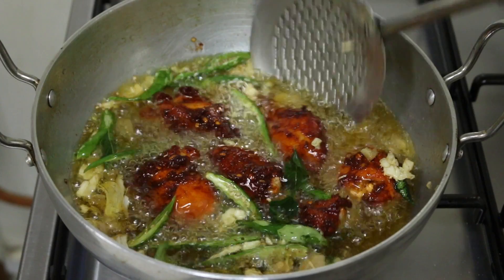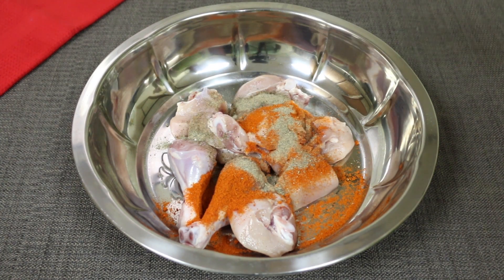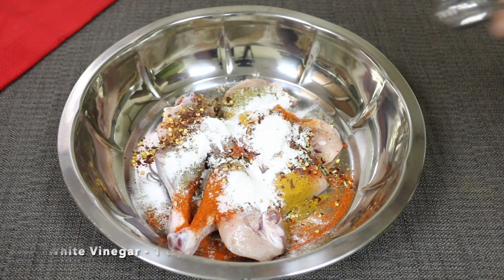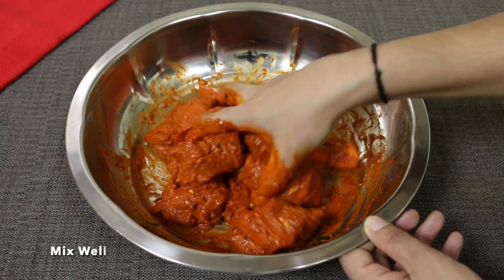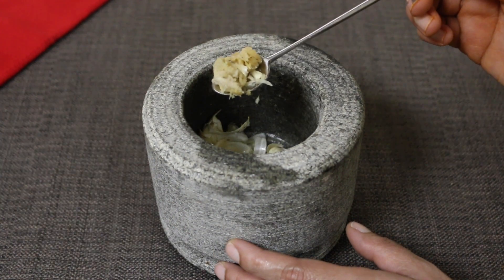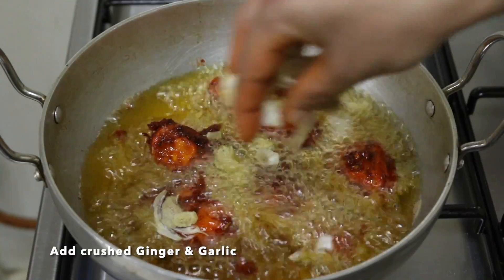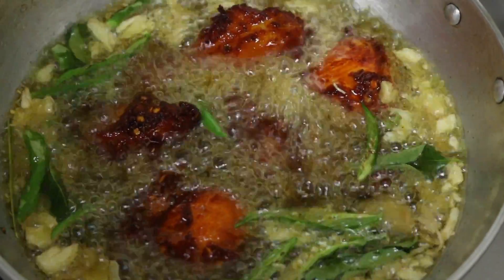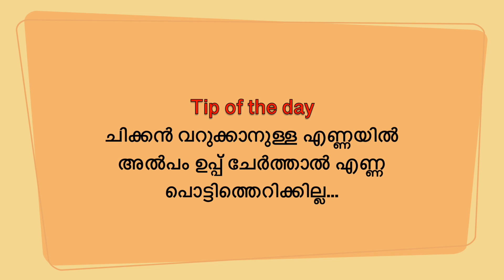നാടൻ തട്ടുകട ചിക്കൻ ഫ്രൈ ഇങ്ങനെ ഉണ്ടാക്കി നോക്കു || Thattukada Style Chicken Fry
പുതിയ വീഡിയോകളുടെ നോട്ടിഫിക്കേഷൻ അപ്പോൾ തന്നെ ലഭിക്കുവാൻ സബ്സ്ക്രൈബ് ചെയ്തു ബെൽ ഐക്കൺ ക്ലിക്ക് ചെയ്തു വക്കുക...